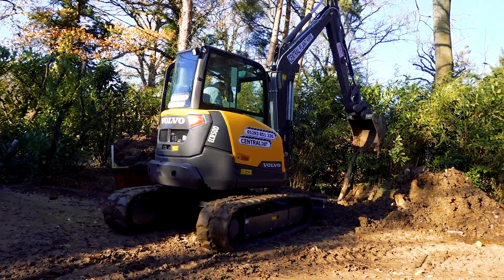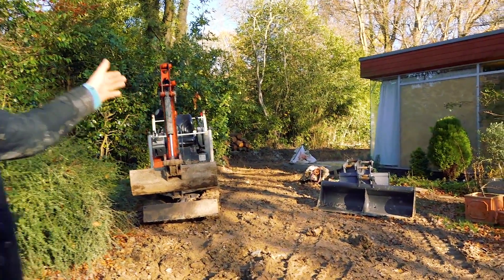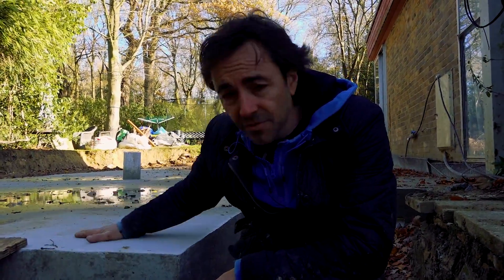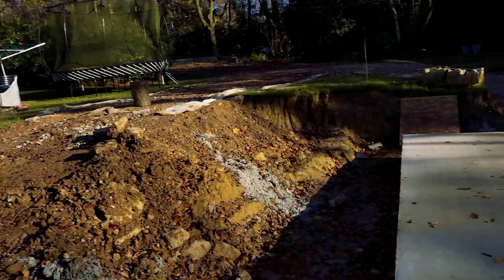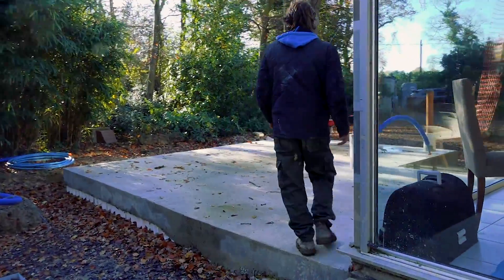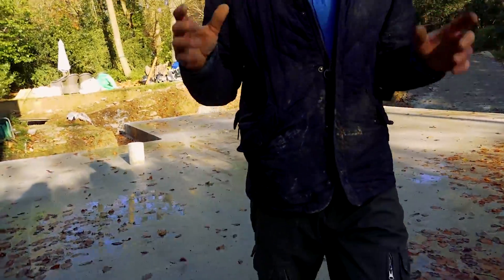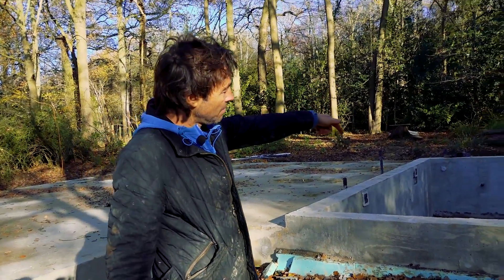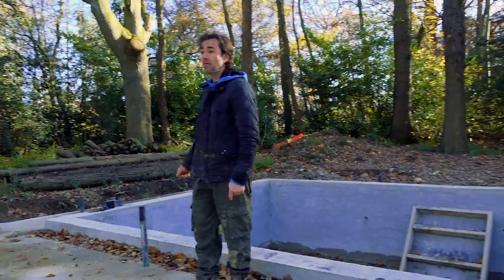Build an Extension on Clay with Pecavoid - Capel #2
It’s time for the second instalment of the Capel Build which follows the renovation and extension of an unusual property designed by architect Michael Newberry in Surrey.

Carpenter and Builder Robin Clevett is taking the first glass and steel house in the UK which was built in 1957 and extending it and refurbishing it while paying homage to its original design values. The building was revolutionary at the time it was constructed when similar structures had been built across parts of California but they’d never been done in the UK.

In the second episode of the series, Robin provides an update on the Pecavoid system he has used for the foundations. A traditional foundation system wasn’t possible for the project because of the clay ground and surrounding vegetation. Instead, Robin is using the Pecavoid system from Max Frank which is designed to combat the effects of ground heave on foundations and slabs, manufactured from interlocking sections of expanded polystyrene and is designed to compress when ground heave takes place.